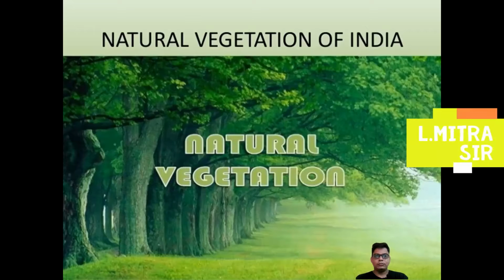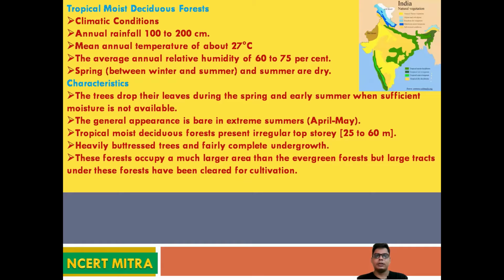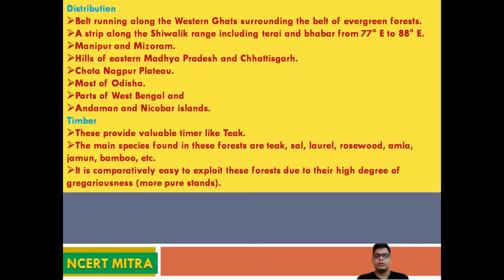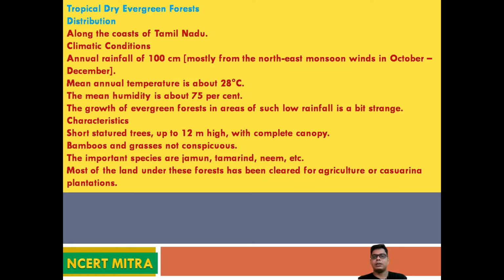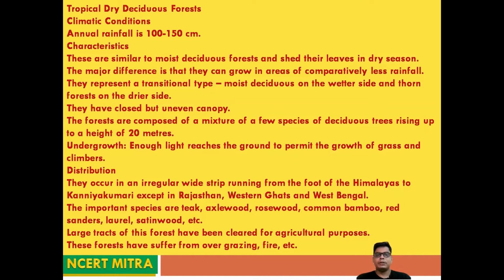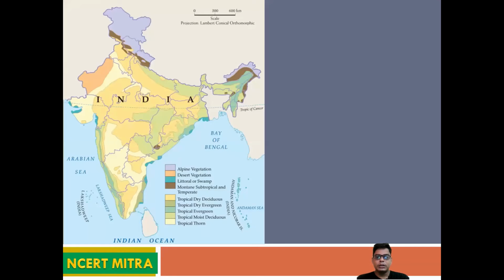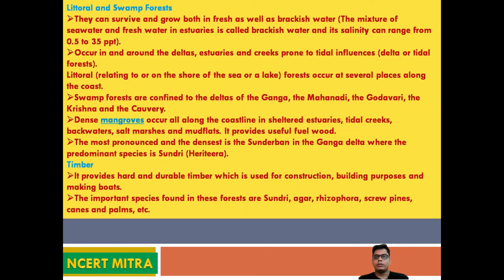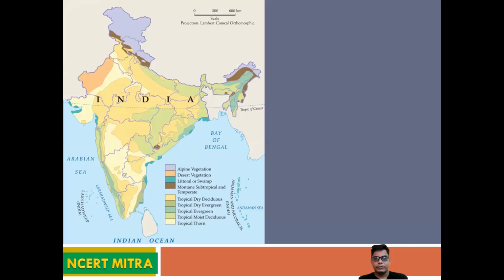NATURAL VEGETATION PART III